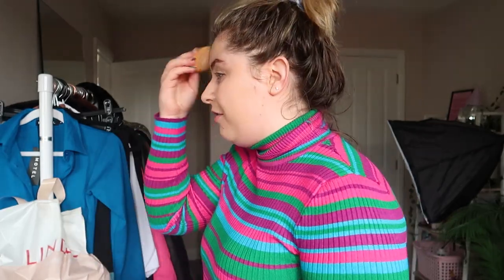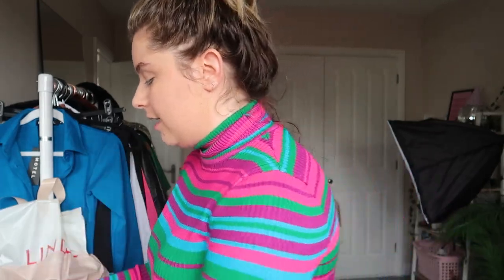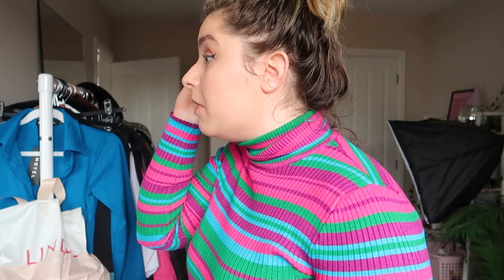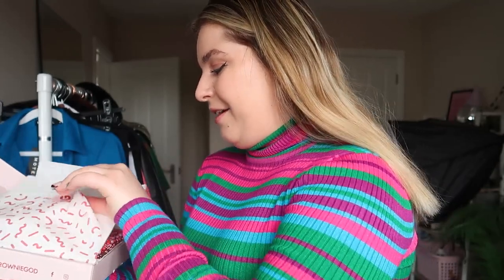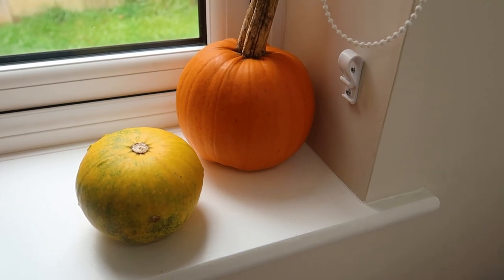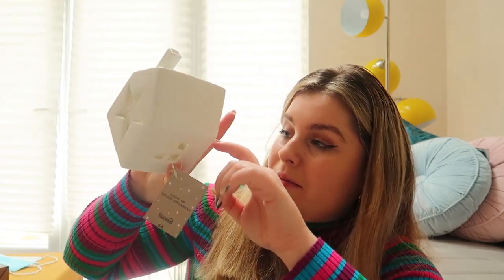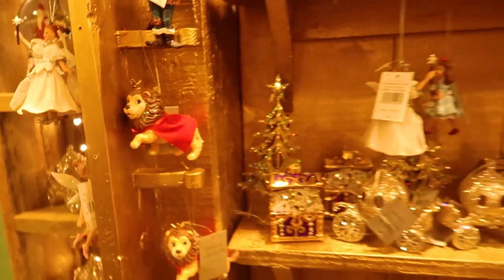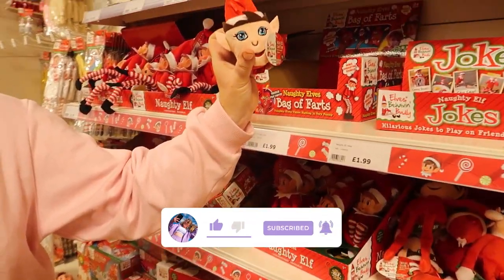A CATCH UP, DUNELM HAUL & FESTIVE DAY! / Midsizegal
Hello hello you lovely lot! Today me my mum and Meg have a cute festive day, but before that I had to show you the festive bits I have already for the house!

York Areas Of Interest I Mentioned!
& The bloody minster x

Brownie @Browniegod on Instagram

Socials!